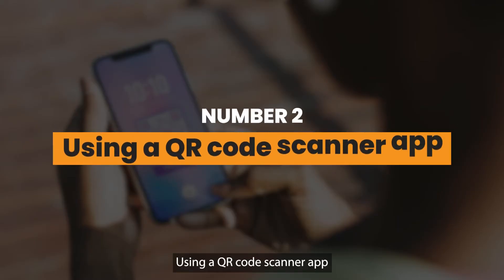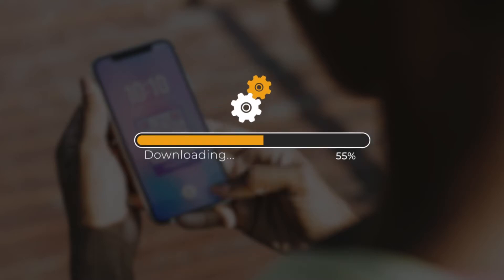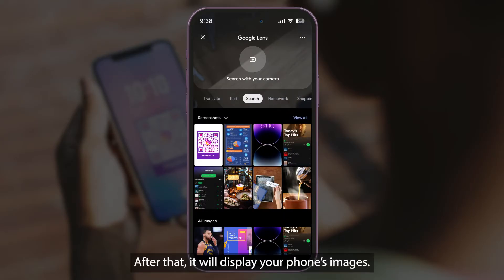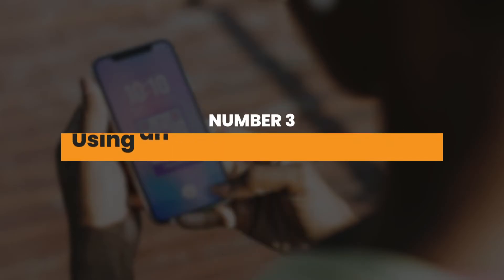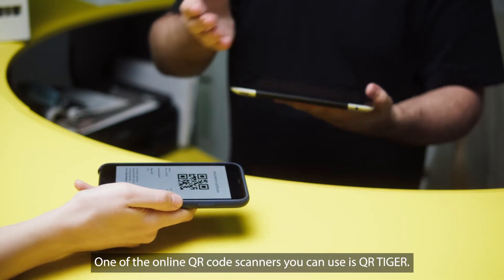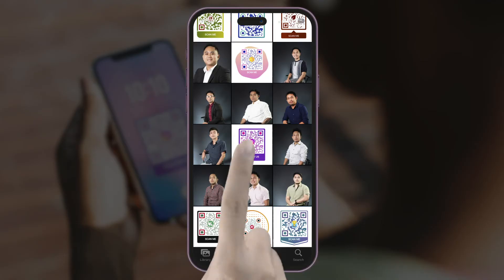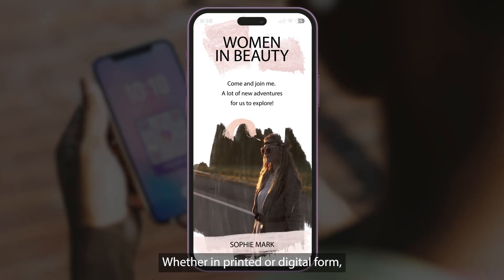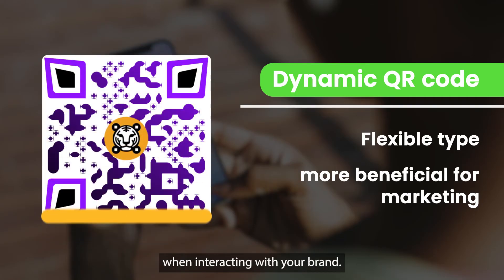How to extract or scan a QR code from an image or picture on your phone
In this video, you’ll learn how to scan QR code from photos.
Aside from seeing QR codes outside your device like QR codes on posters and billboards, you also bump into them on your phone while browsing social media.
It’s easy to scan a QR code when it’s on a poster or brochure, but how do you scan it when it’s on your Instagram feed or on the website while you’re shopping online?
Watch on to find out how to scan QR code from picture.